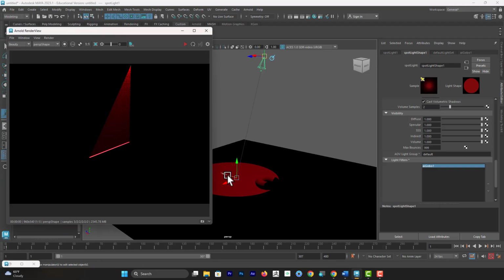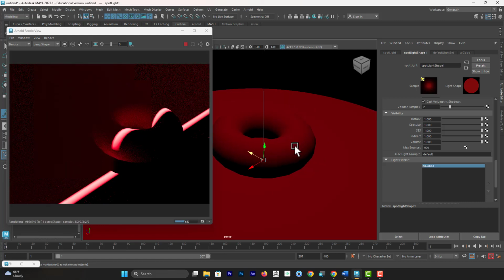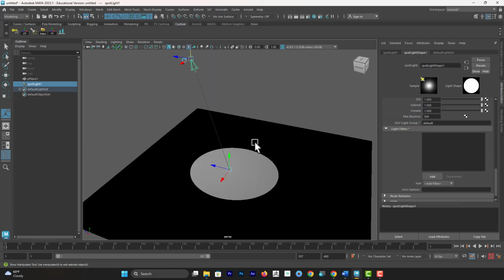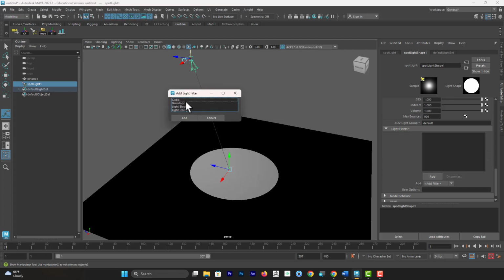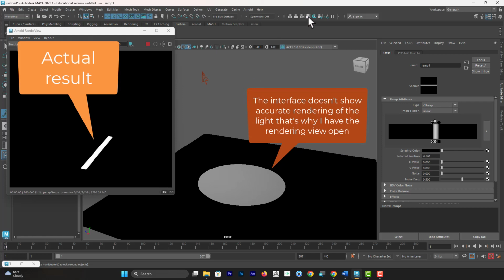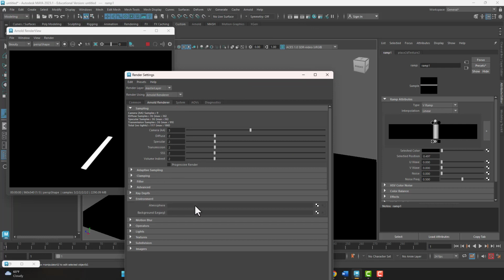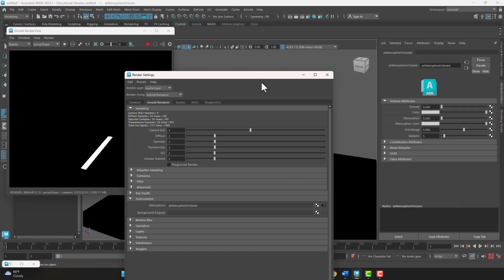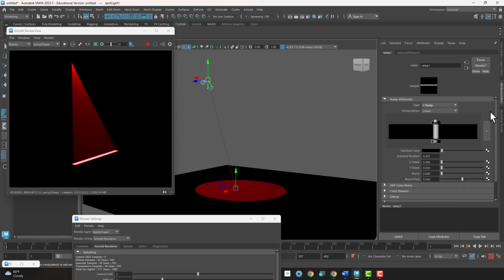Realistic LASER Light Beam in 3D In Few Steps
It's a fun practice to add to your library of skills in CG lighting. I hope you enjoy it!